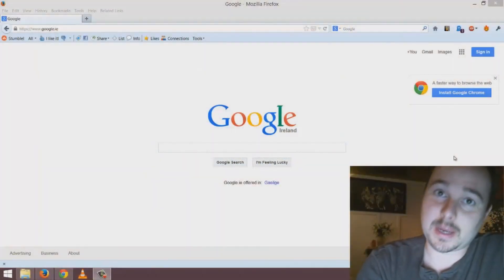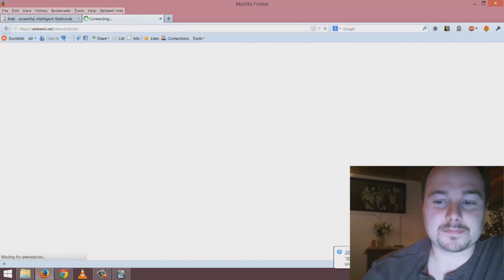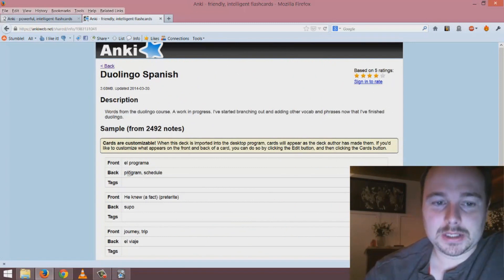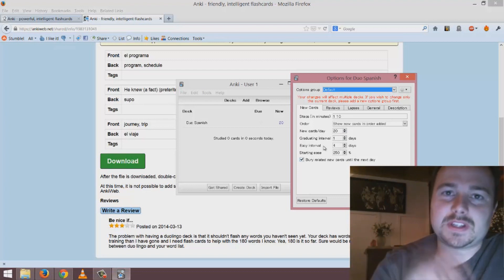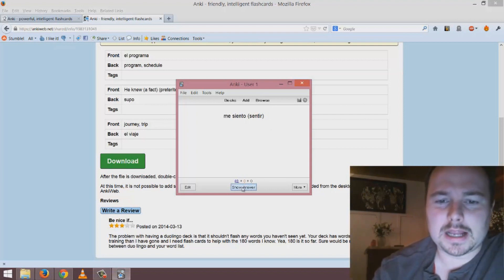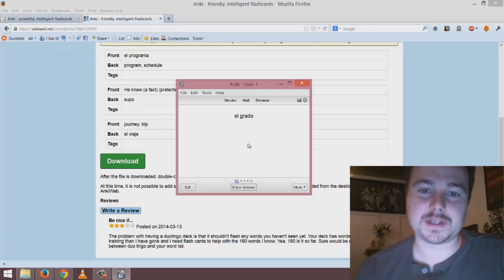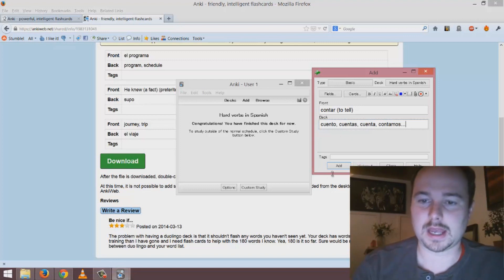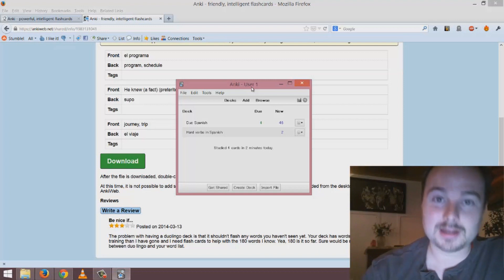How to start using Anki (PC/Mac/Linux version)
for people who own the "Fluent in 3 Months" published book.]
My girlfriend is learning Russian and tried to use Anki and found it not so intuitive. This gave me the idea that some things that experienced language learners find obvious, are not so obvious to people who are not familiar with them yet!

Because of this, I'm using THIS new (Fluent in 3 Months) Youtube channel to talk about the HOW in language learning. What are the resources, how do you get started using them, what are the steps involved in getting deeper into them?

I start with the computer version of Anki, with an overview of how it works and how I tend to use it. Smartphone version video and explanations of other resources will be shared with anyone who uses my print/Kindle/Nook book to sign-up to the website.

Since this will be the first in a long series of explanation videos, I welcome suggestions for videos you'd like to see in future!